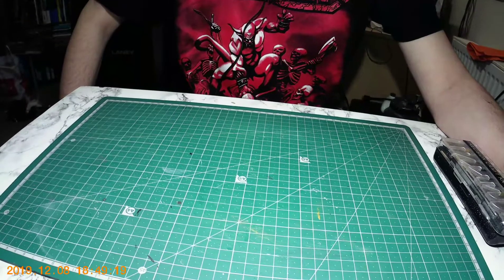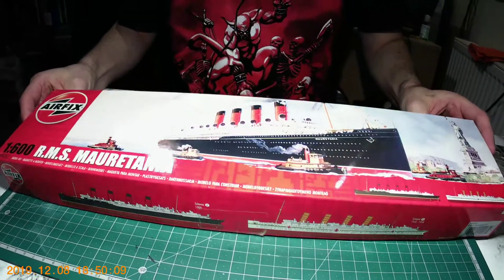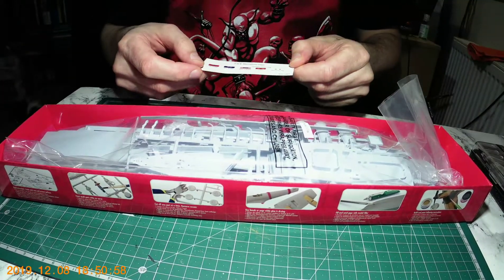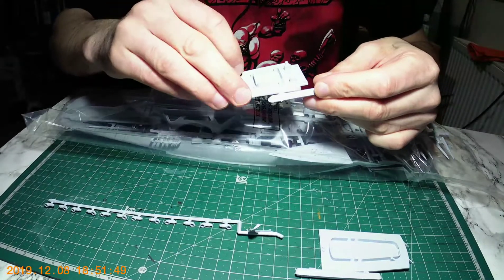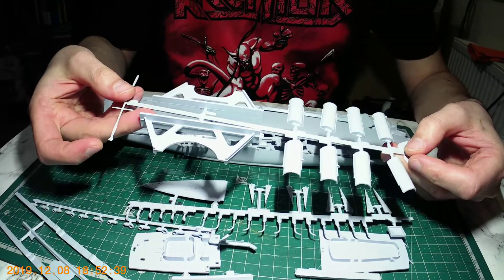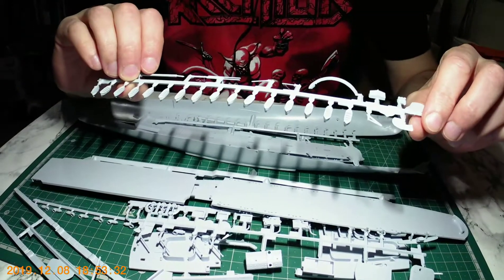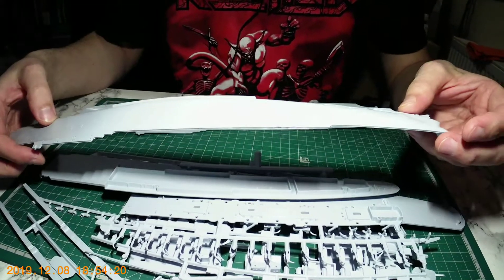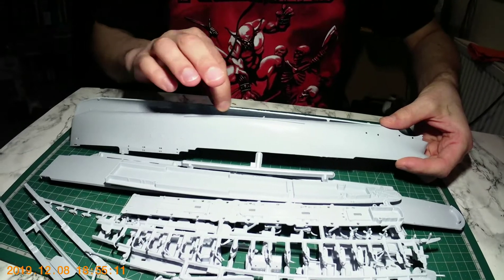Cut no 2: Airfix Mauretania model unpacking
Unpacking of model made by Airfix company.